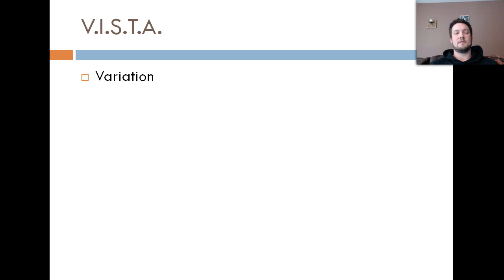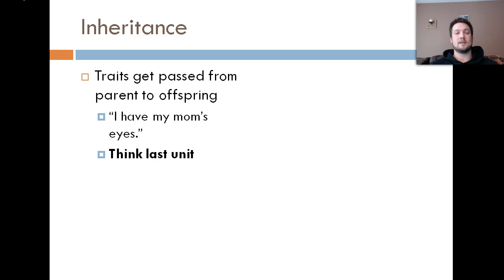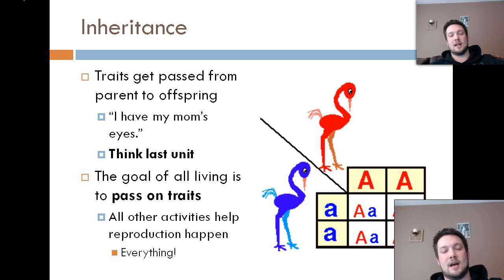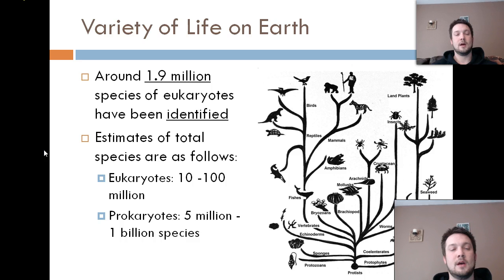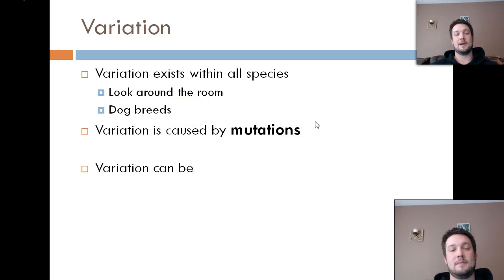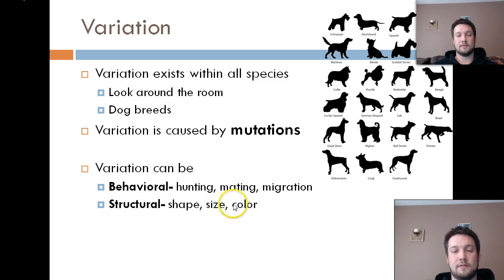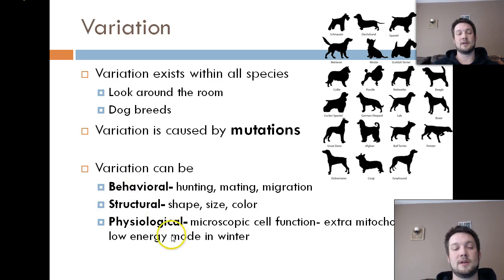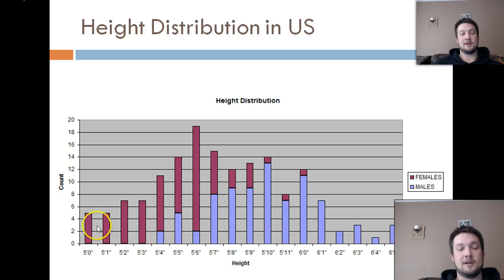Bio1- Obj9- Variation & Inheritance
Introduction to Objective 9, Variation, and Inheritance